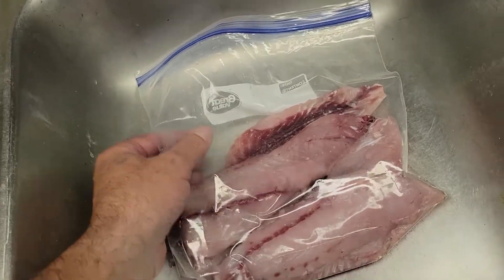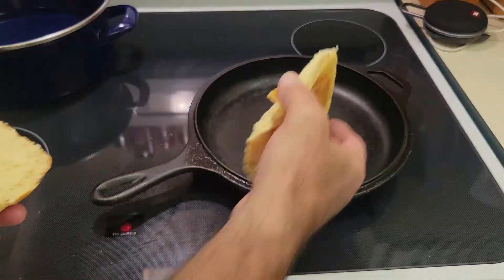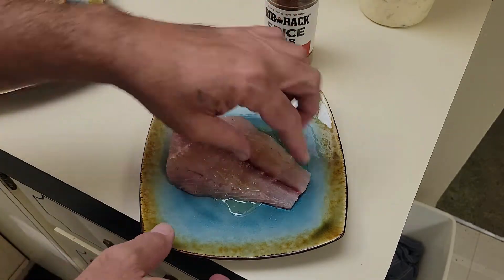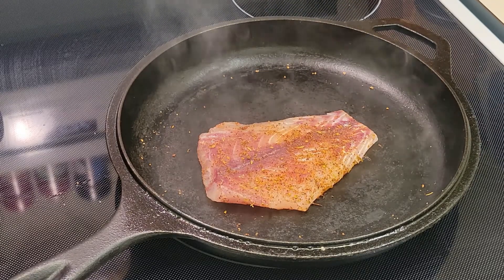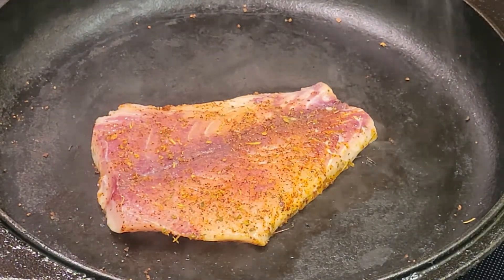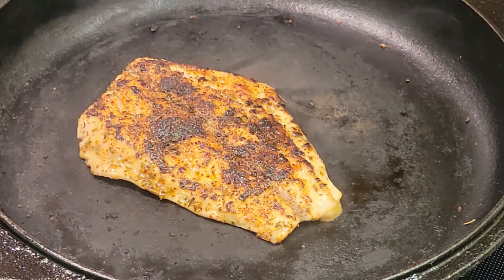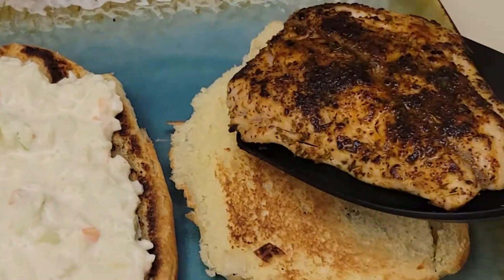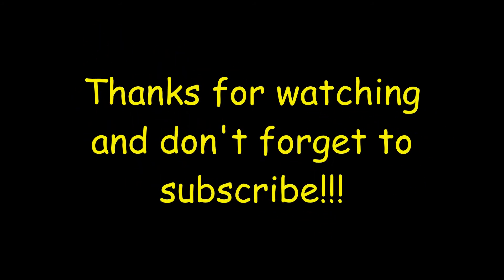Florida cooking #38 1/2 Blackened Red Fish!!!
Fresh, day-caught blackened redfish, toasted onion roll, and Cole slaw!!! I like it simple and fresh!!!